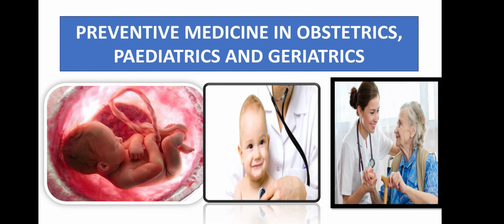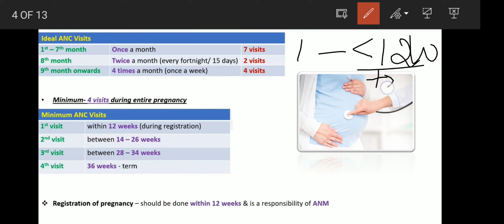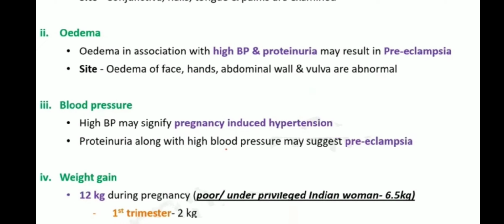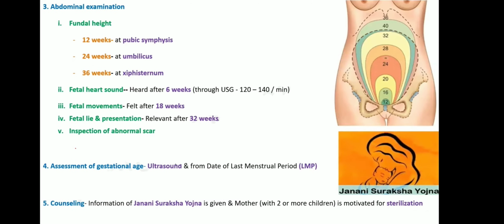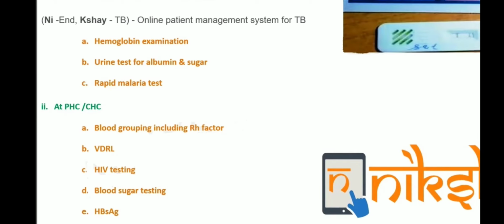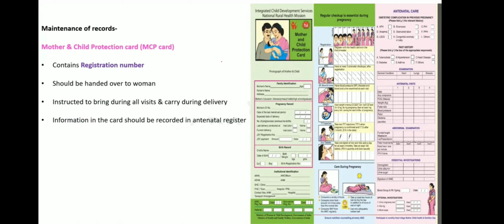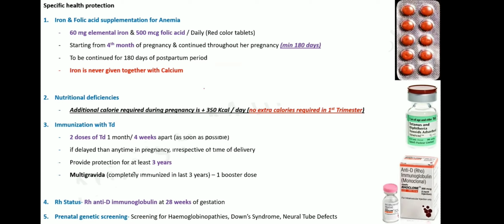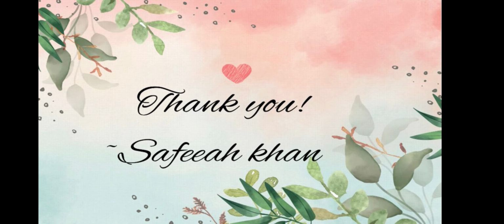ANTENATAL CARE (Preventive medicine in obstetrics, pediatrics and geriatrics)